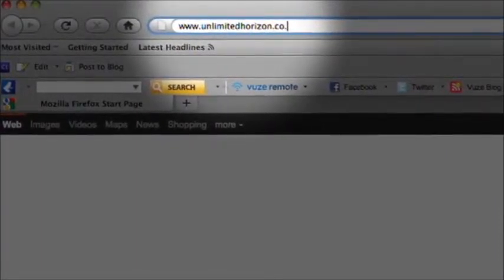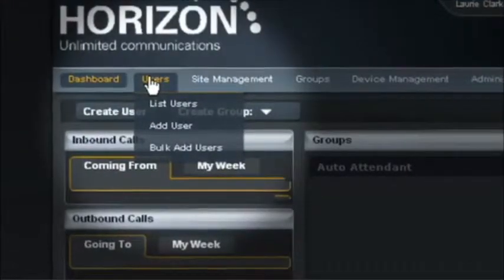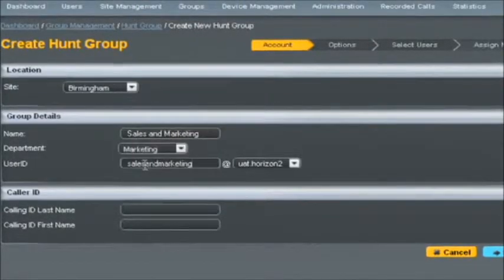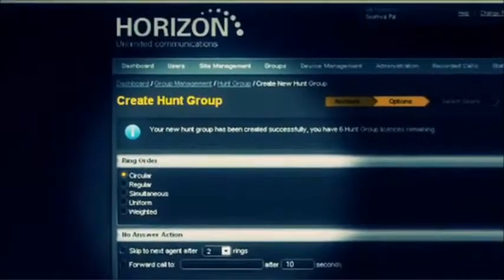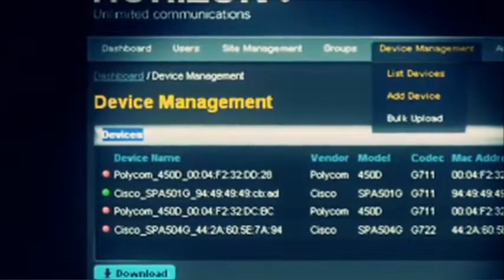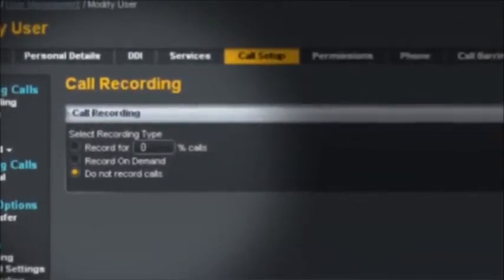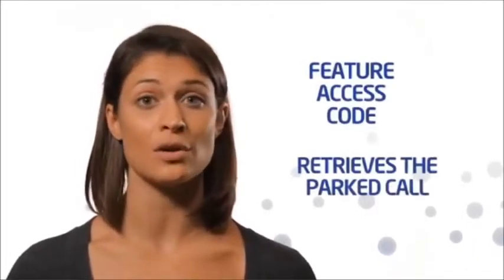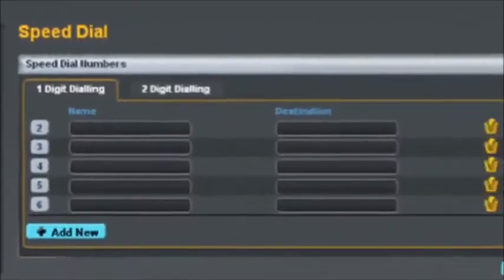Introduction to Horizon from Columbus for Administrators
An overview of the Horizon hosted business phone system web portal for administrator use.